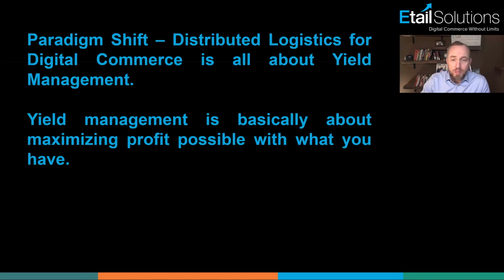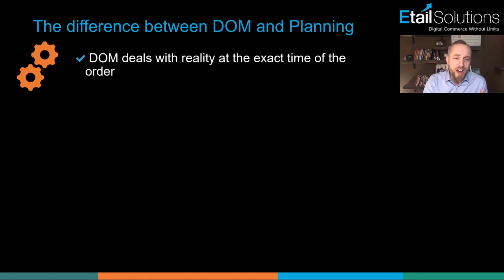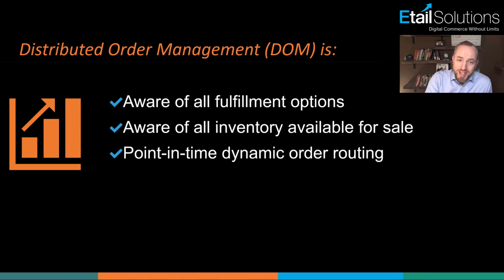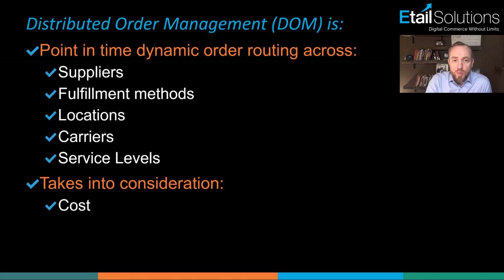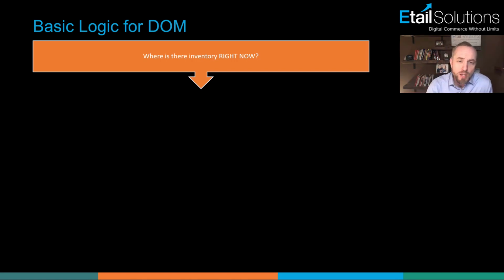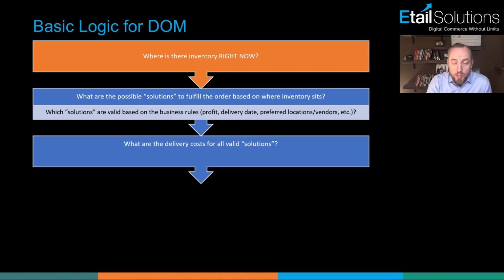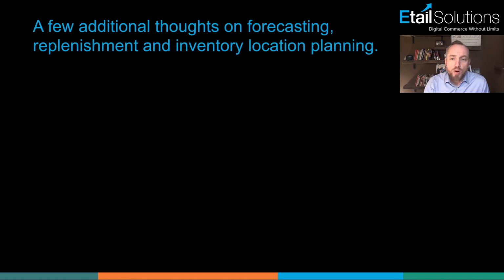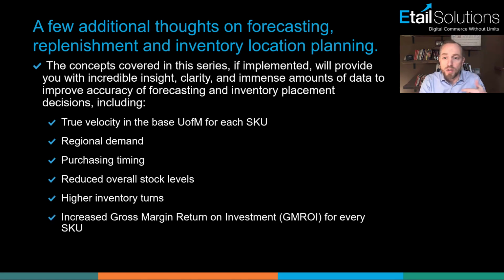Distributed Logistics for Digital Commerce Part VII: Distributed Order Management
Inventory yield management is all about getting the most profit possible from the inventory we have available right now. The answer lies in Distributed Order Management (DOM). In this video, we’ll look at how DOM automates the process of making the best fulfillment decision for every order, leveraging inventory across your entire network of supply, across suppliers, owned DCs, external 3PLs, all your locations, carriers and carrier service levels. This increases profit after the sale, and sets the stage to understanding regional demand, reducing overall inventory levels and improving inventory ROI.